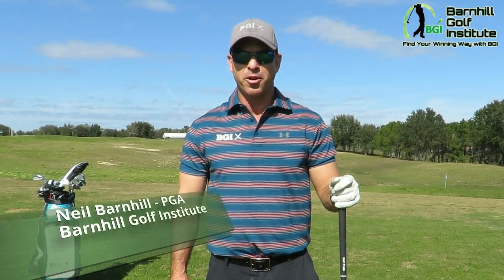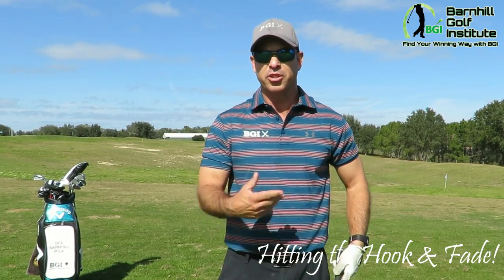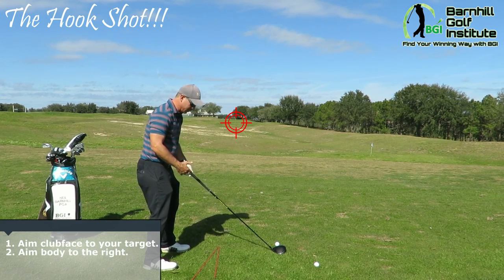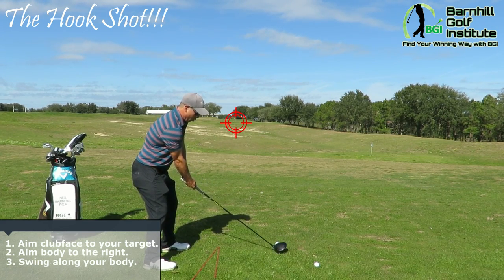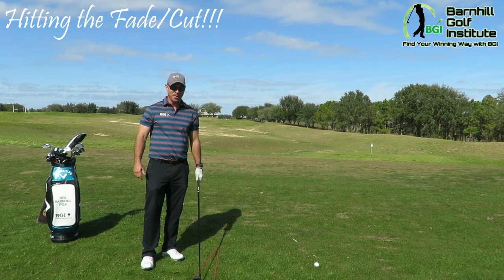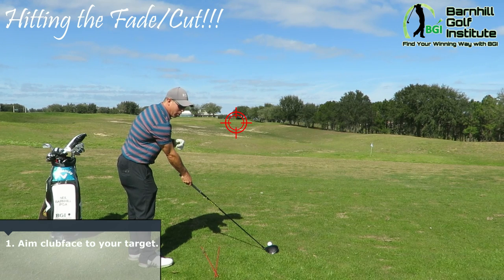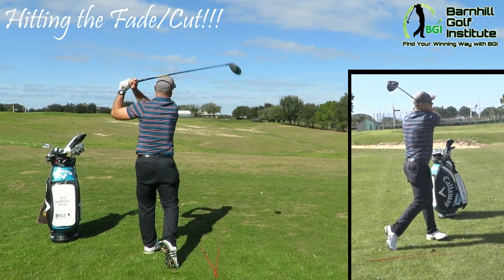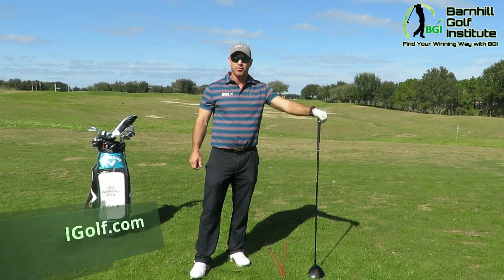Shaping Your Shots!!! - The Hook and Fade!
Let Neil Barnhill of BGI show you how to hit the hook or fade with these simple steps.